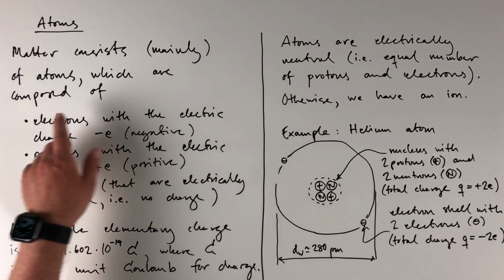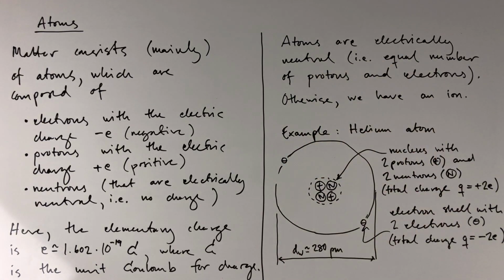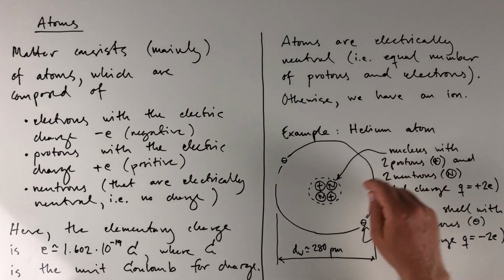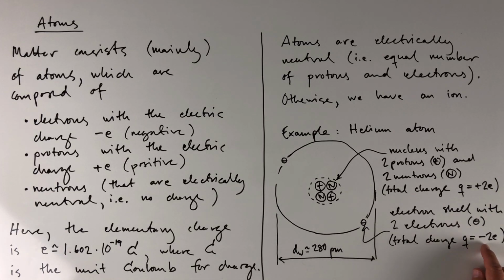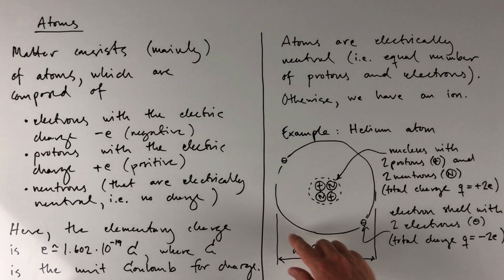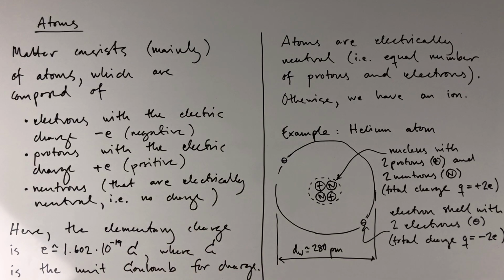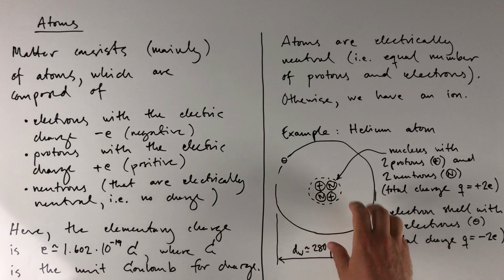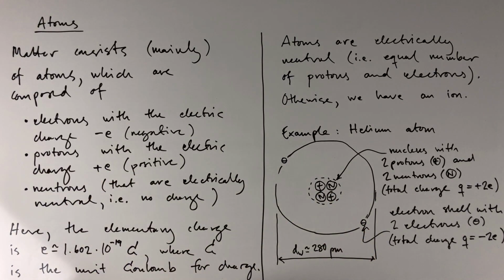EMFT_00_020_000: Matter -- electrons, protons, neutrons